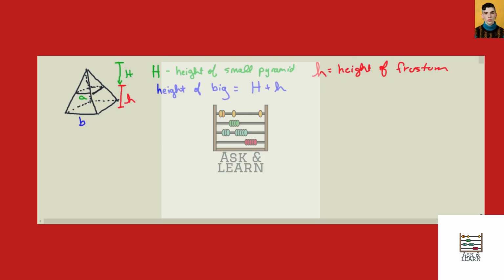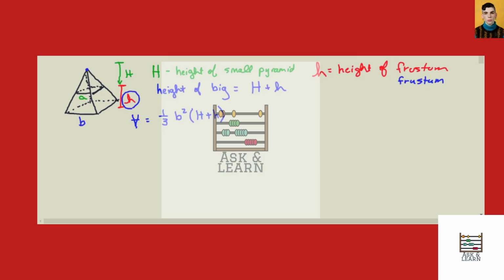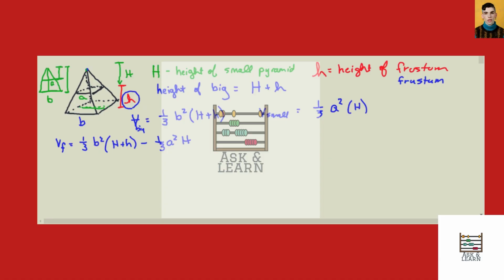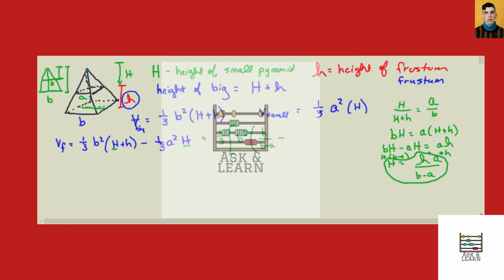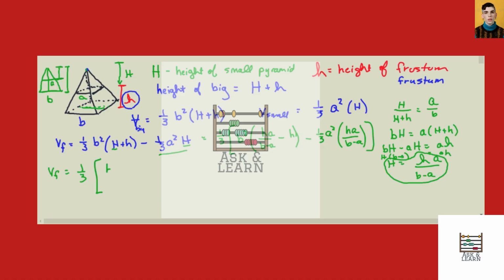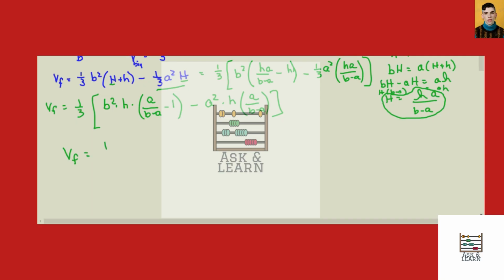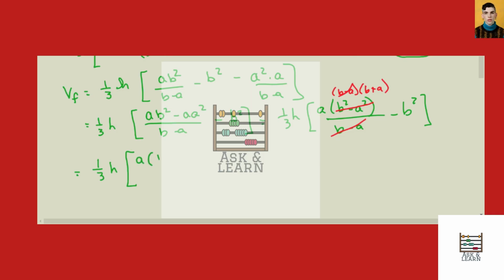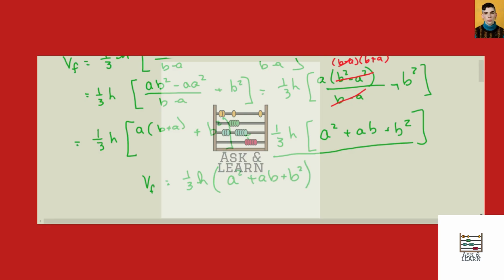Find the volume of the described solid . A frustum of a pyramid with square base of side , square to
Find the volume of the described solid . A frustum of a pyramid with square base of side , square top of side , and height What happens if ? What happens if ?